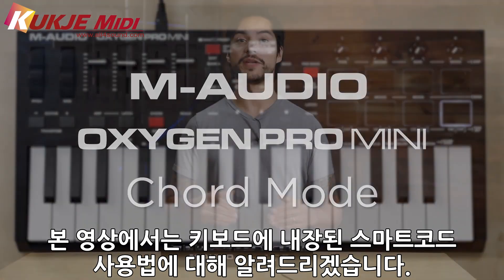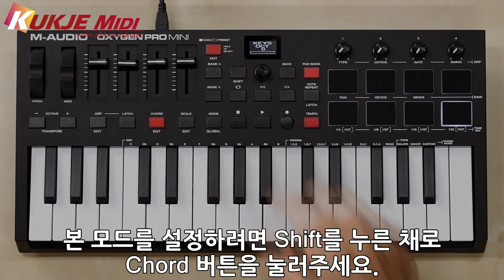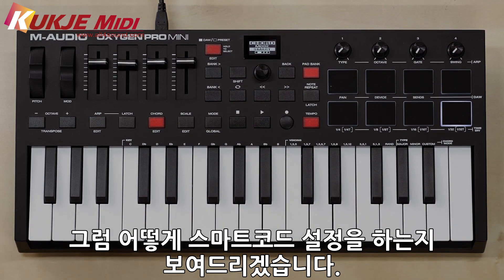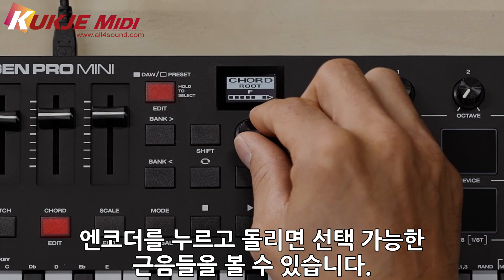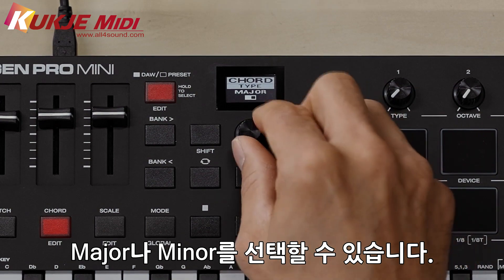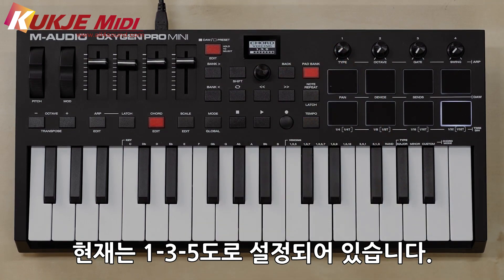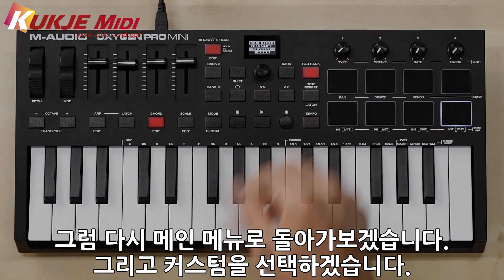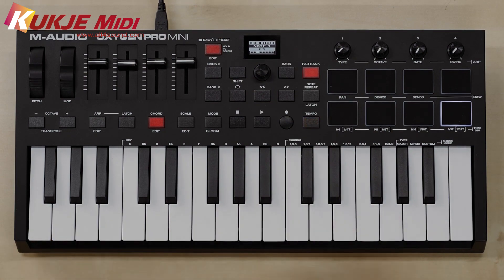[국제미디] 한글자막 M-Audio Oxygen Pro mini 스마트코드 사용법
M-Audio Oxygen Pro mini 스마트코드 사용법